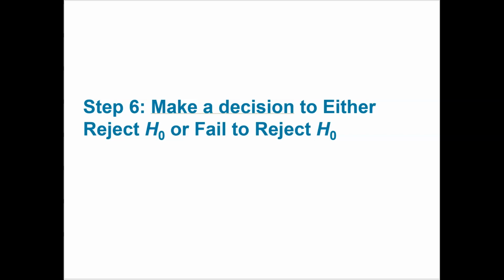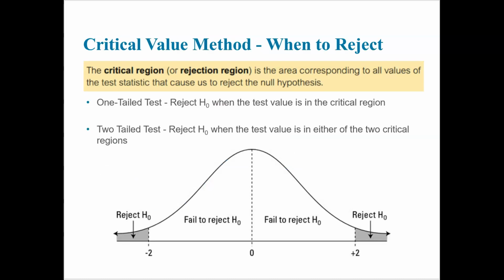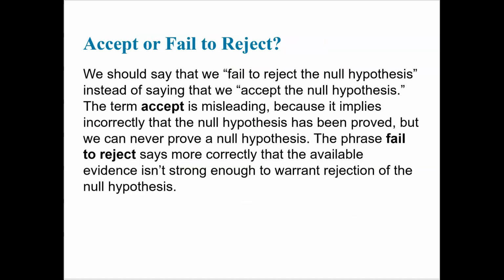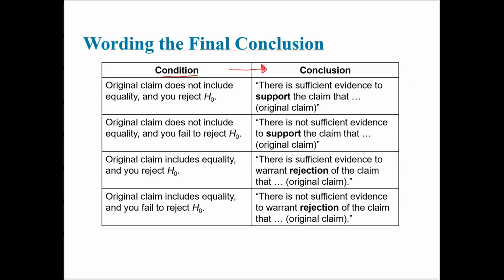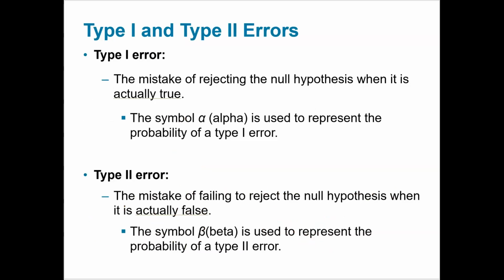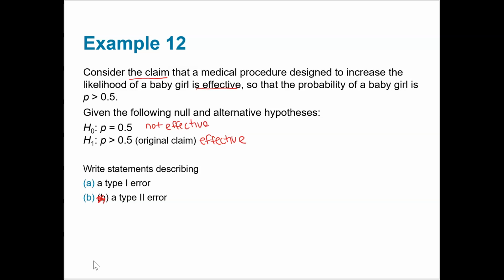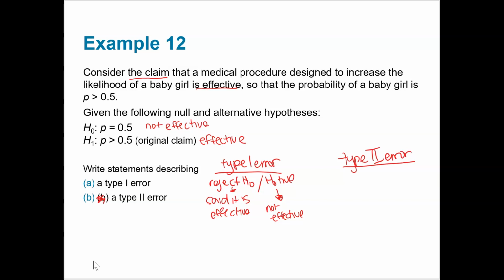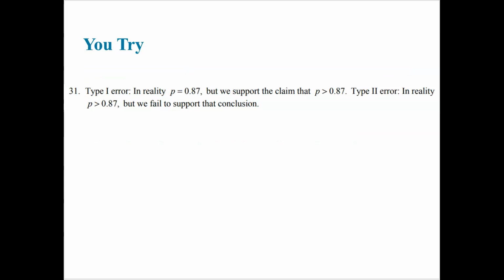Section 8.1 (part 2) | Basics of Hypothesis Testing